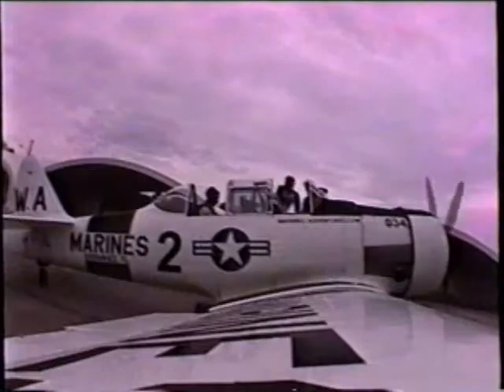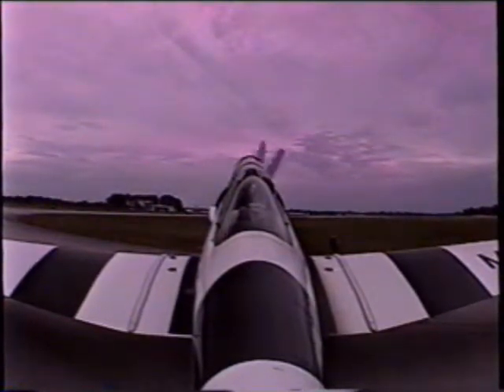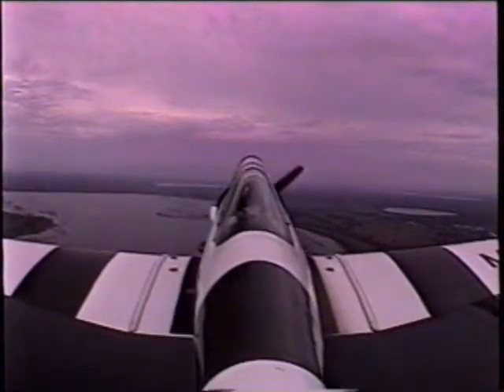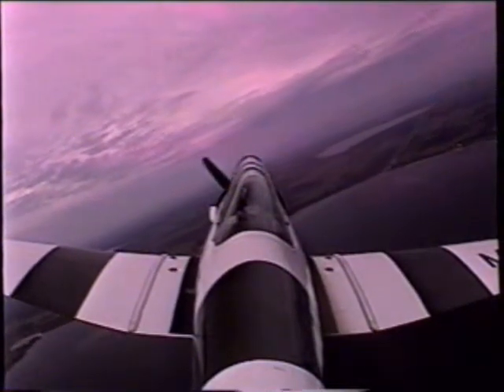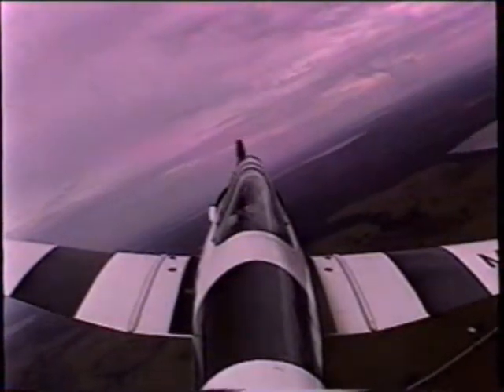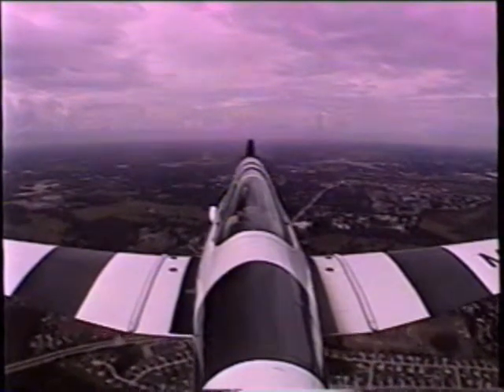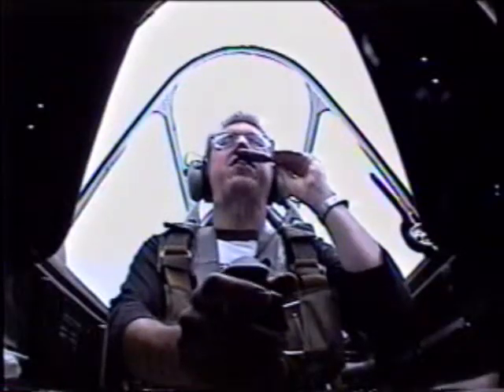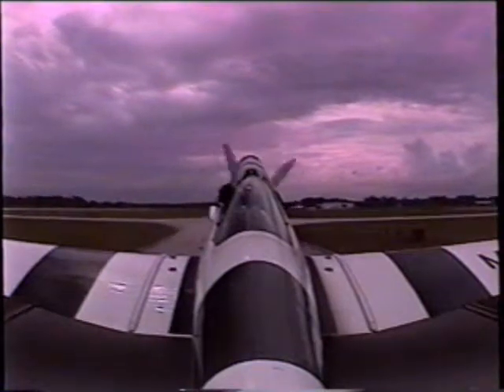T-6 Texan Flight - Warbird Adventures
A brief flight in the front seat of a T-6 with pilot Thom Richard, at "Warbird Adventures" in Kissimee FL. September 23, 2003.